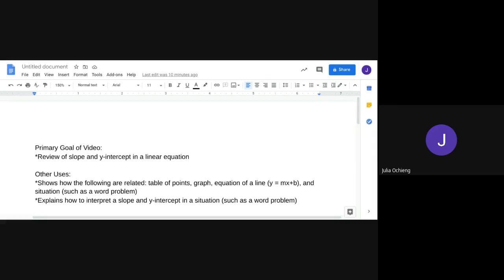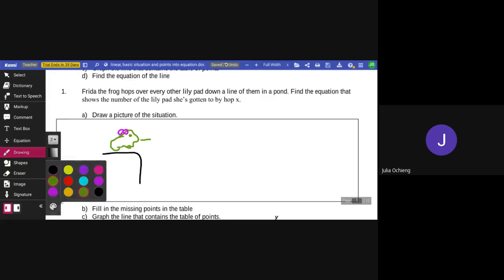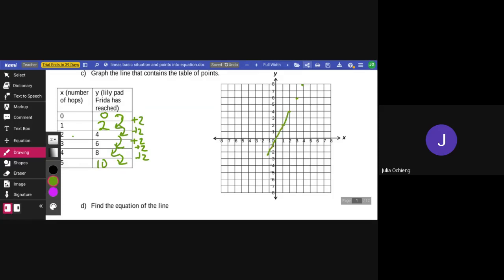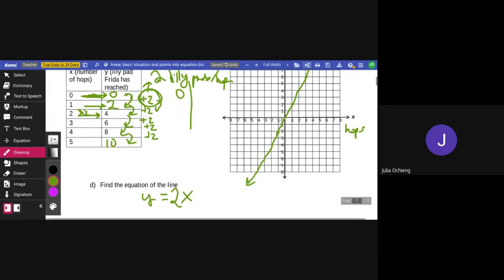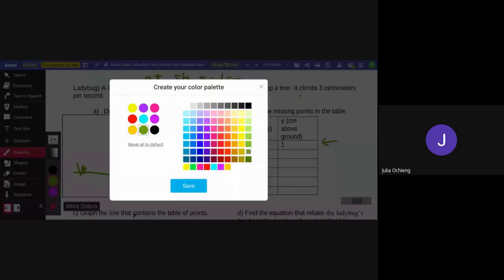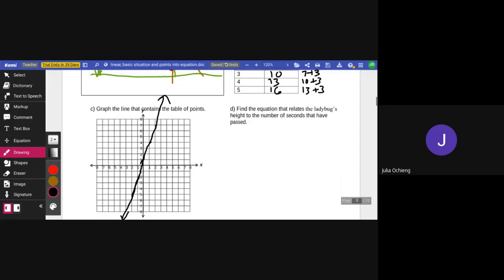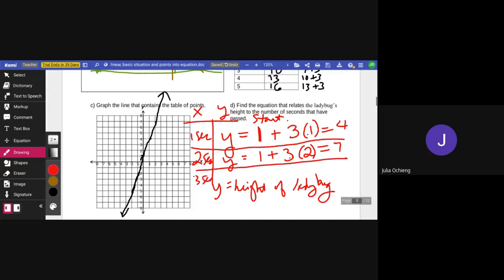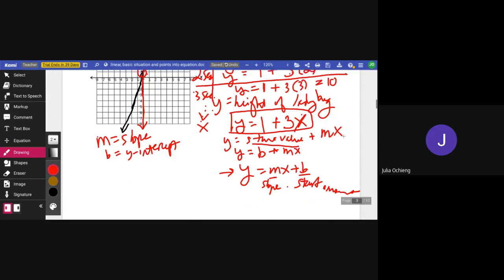video,linear,slope,intercept,wp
*How to find the equation for a word problem (linear)
*In y=mx+b, what is the meaning of b in word problems?
*How to relate an equation (y=mx+b) with a graph of a line and table of points